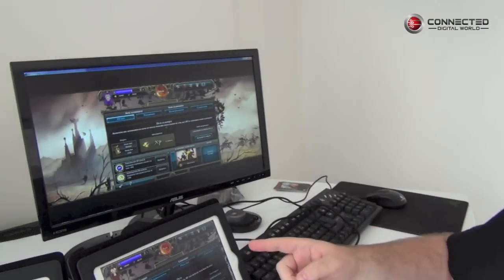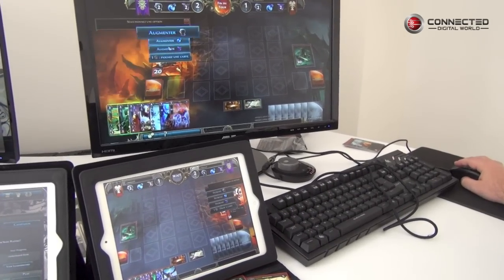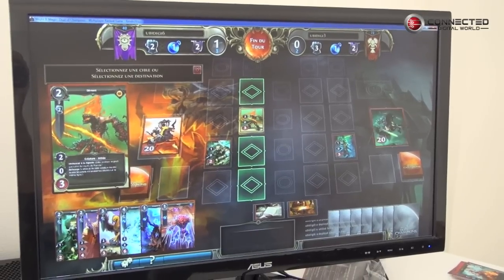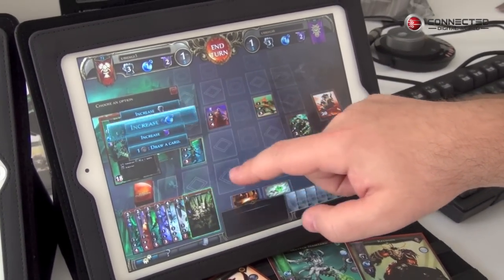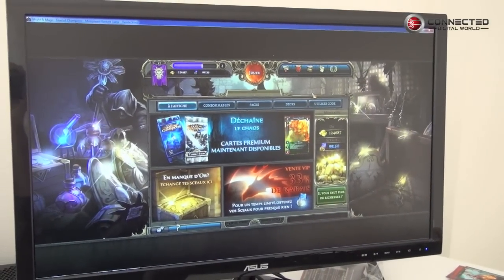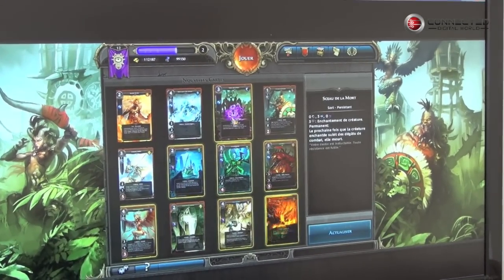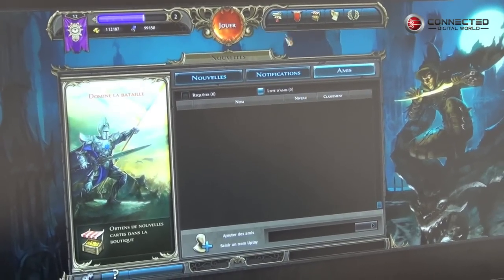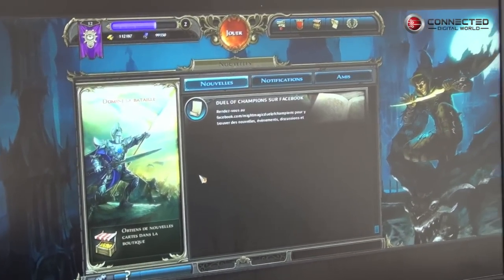An introduction to Might of Magic Dual of Champions and interview with Stephane Jankowski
In this video we take a look at the new Ubisoft game Might of Magic Dual of Champions and speak with Stephane Jankowski from Ubisoft about the new game at Digital Days 2012.